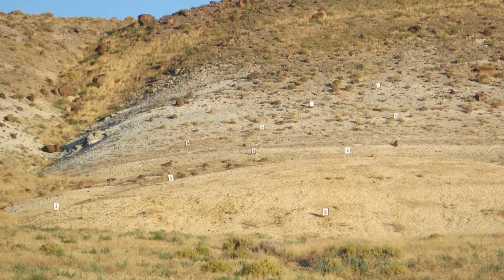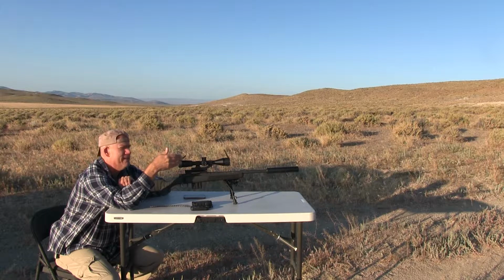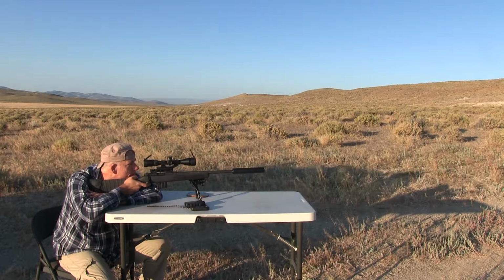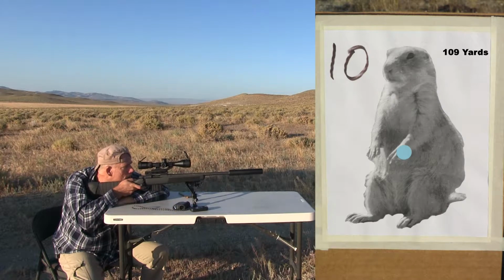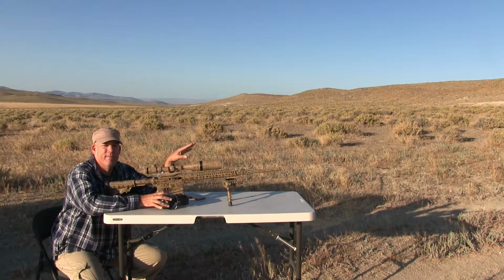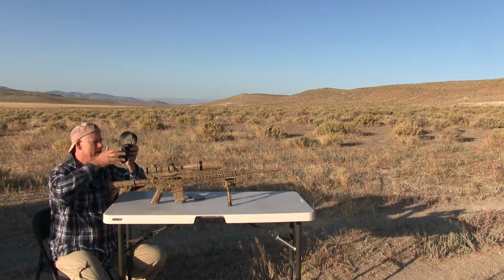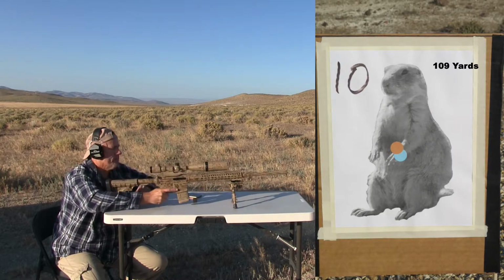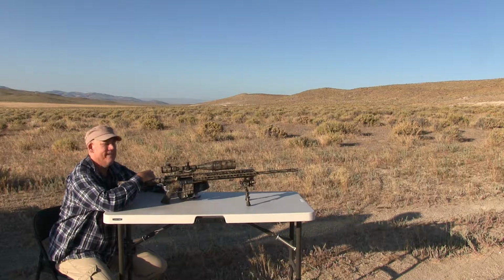Shooting Prairie Dogs, Well kind of.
Trying a new approach to shooting targets and practicing my Prairie Dog hunting skills, lol. Targets are printed on a standard letter size sheet (8.5x11 inches) so I think it's a good sizing for Prairie Dogs.